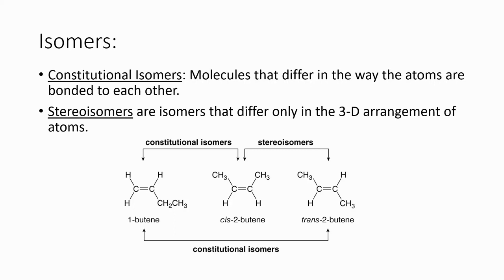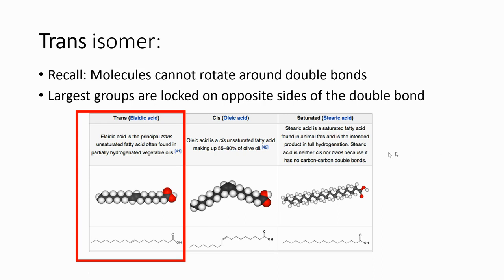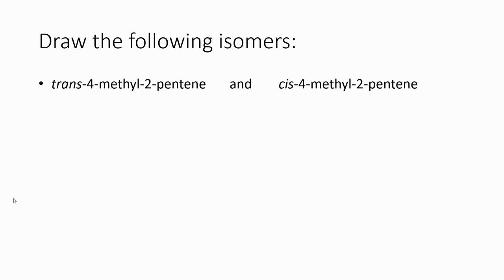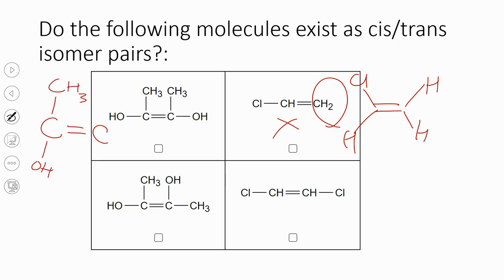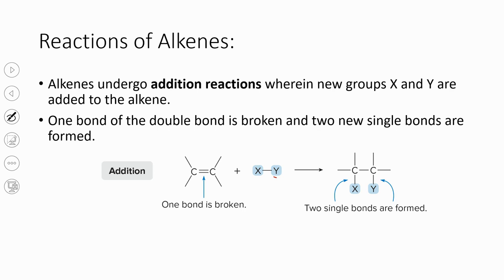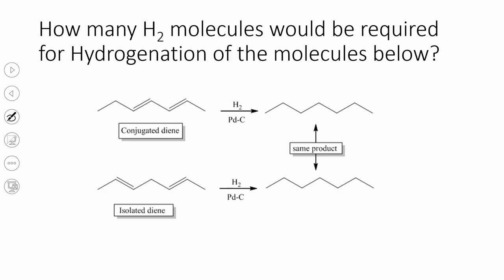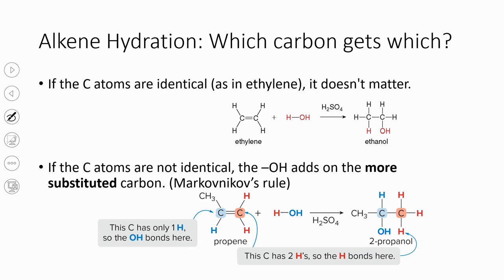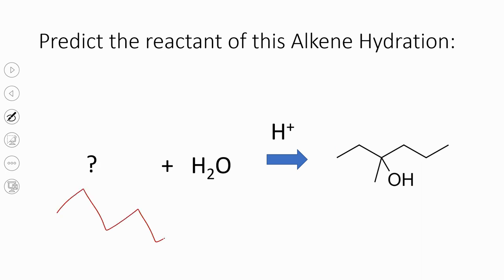CH13D2 Isomers, Hydrogenation, Hydration 4-27-23